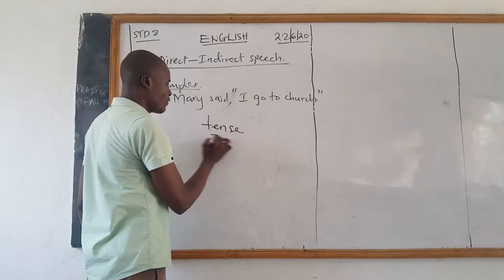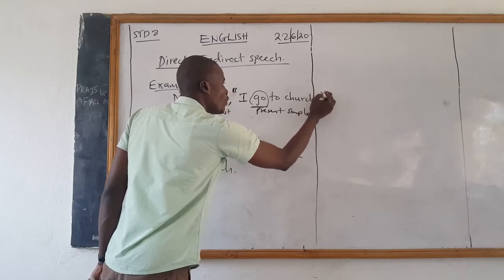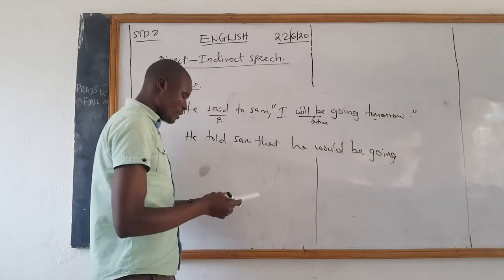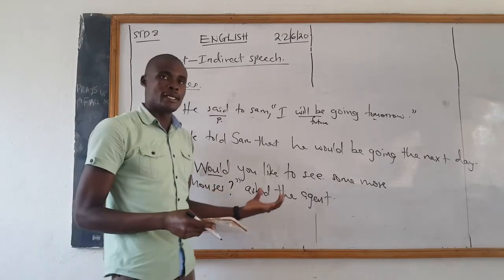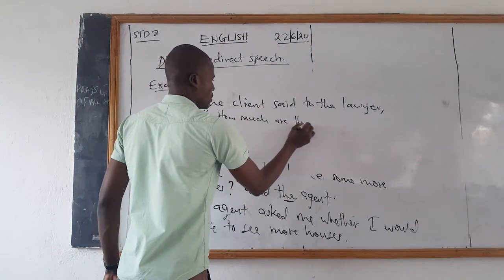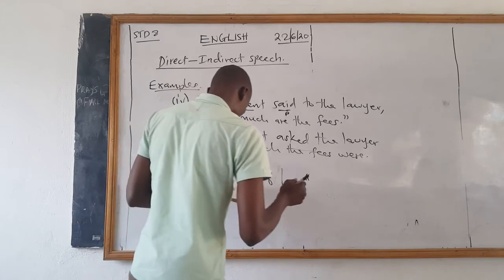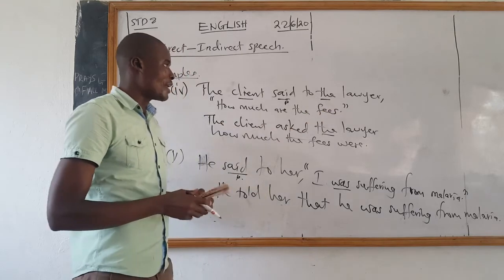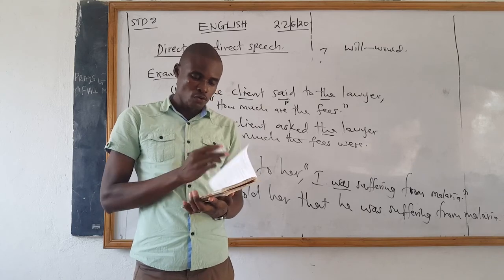ENGLISH CLASS 8 BY MR. VICTOR